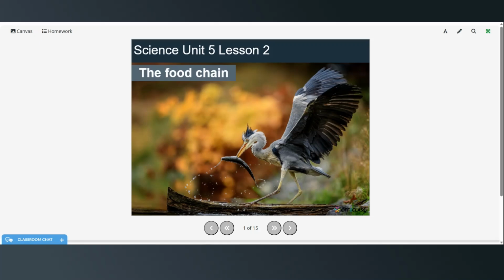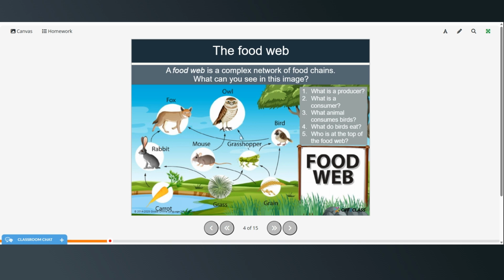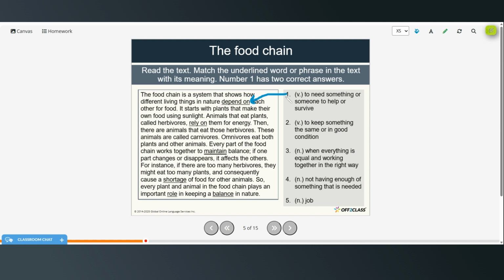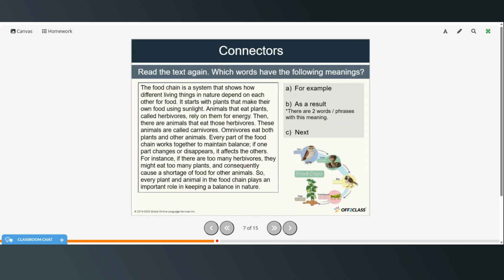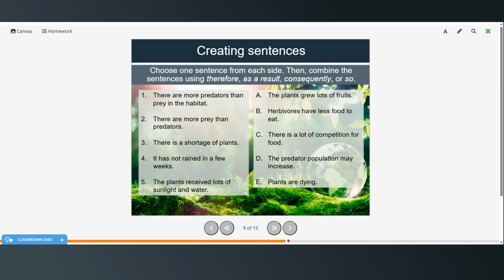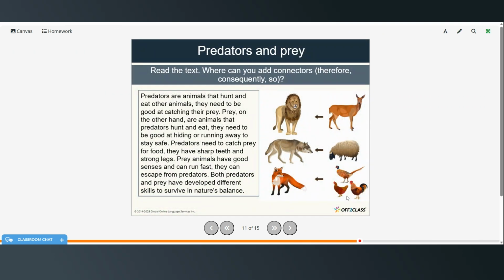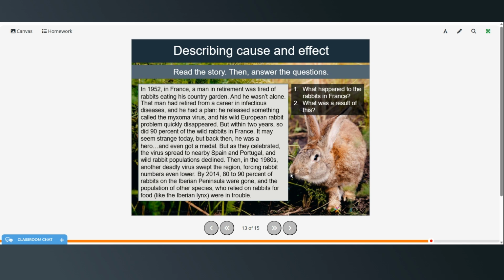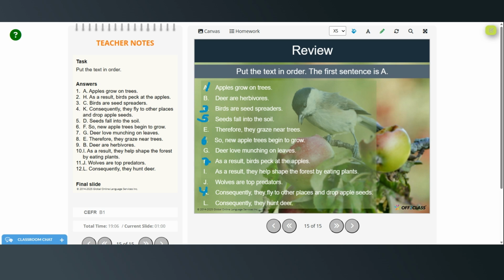🔬Learn Scientific Vocabulary | B1 ESL Lesson Understanding the Food Chain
📘 Description:
Improve your English and science skills in one powerful lesson! In this B1-level ESL science class, adult learners will explore the food chain and why it is important for all elements of the food chain to remain in balance.

📚 Learn vocabulary associated with the food chain including: carnivore, herbivore, omnivore, predator, prey, consumer, producer, decomposer, etc.
📚 Learn how to use connectors such as: therefore, consequently, as a
       result, so, etc.
📚 Learn how to create sentences that show cause and effect using
      connectors